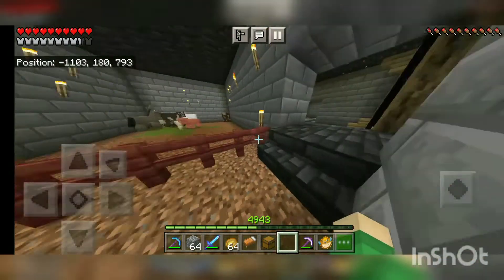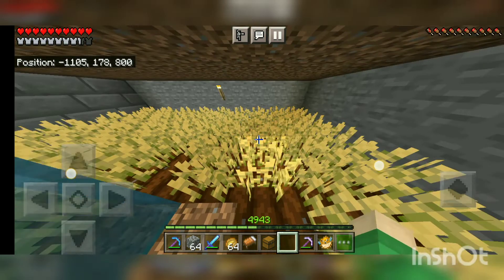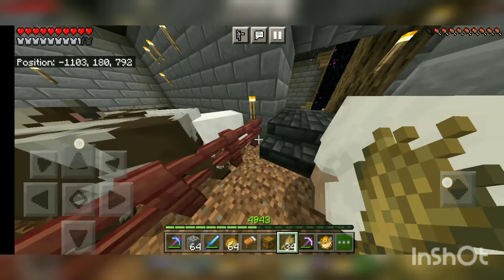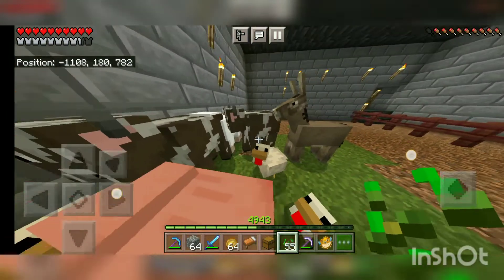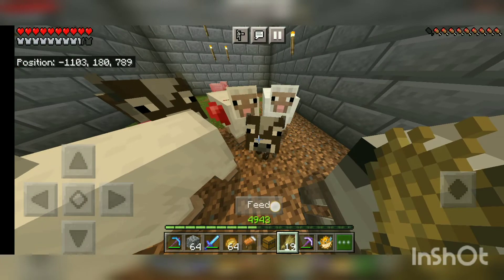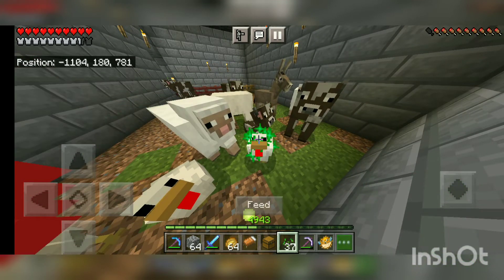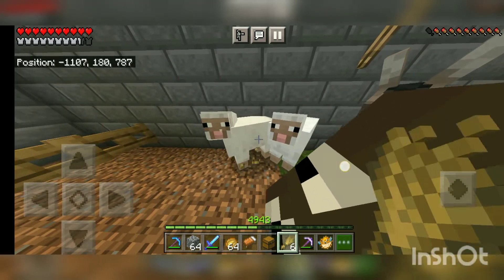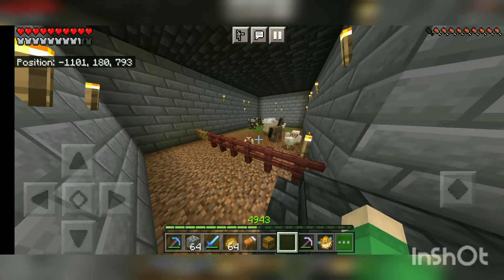made a new farm